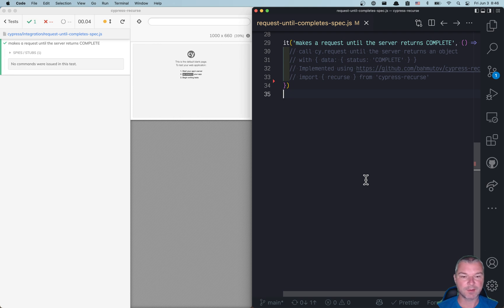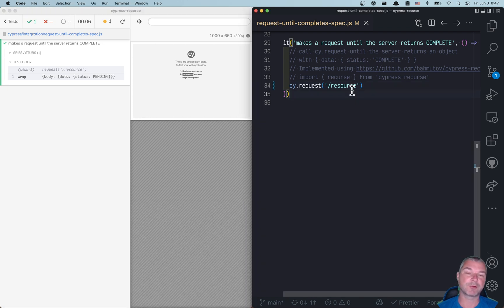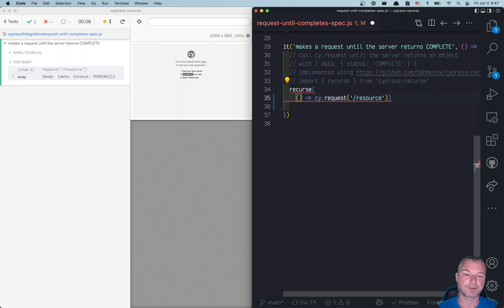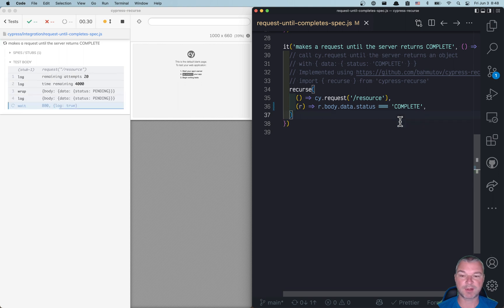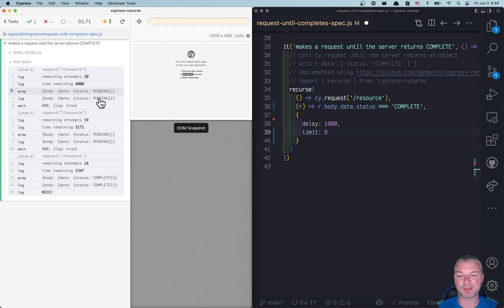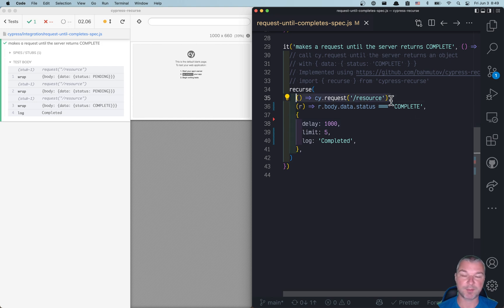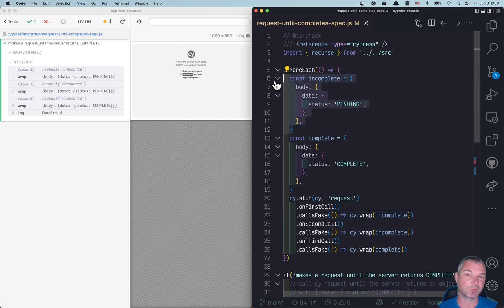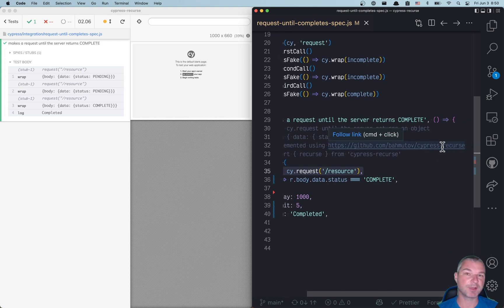Stub cy.request Command Using cy.stub And Use cypress-recurse Example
In this video, we will use the plugin to call the server using cy.request command until it responds with an object "status: COMPLETE". We simulate the server by stubbing the cy.request command using cy.stub command to return incomplete responses at first, and on the 3rd call to return the completed response.